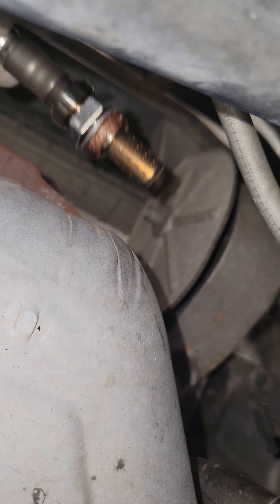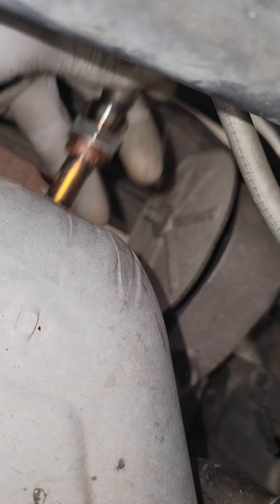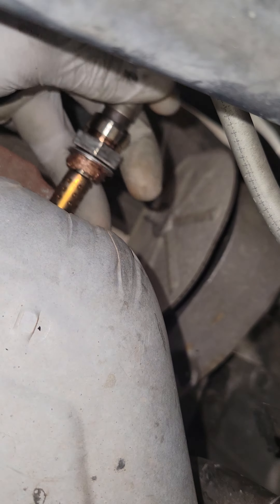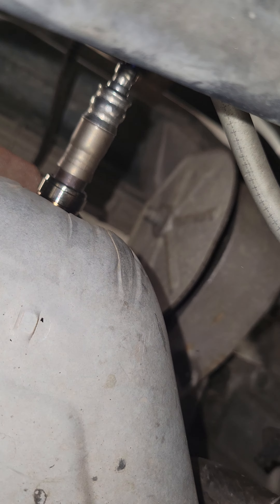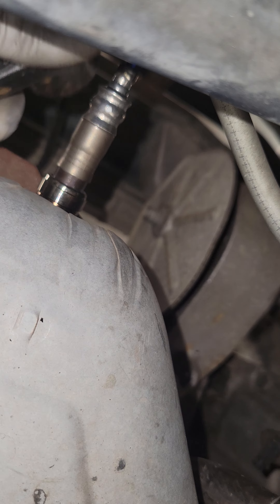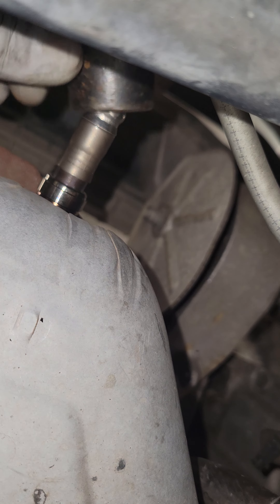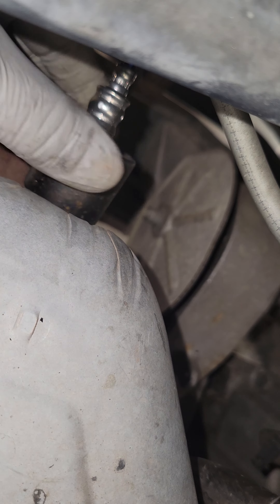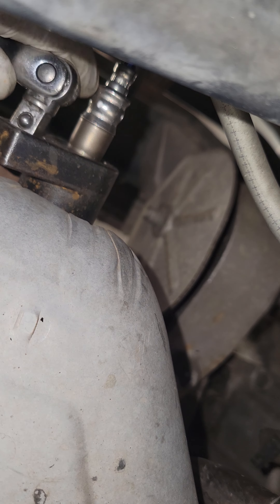Installing the O2 Sensor, Rent tool if needed (its FREE @ parts store)// Ecotec 2.4L